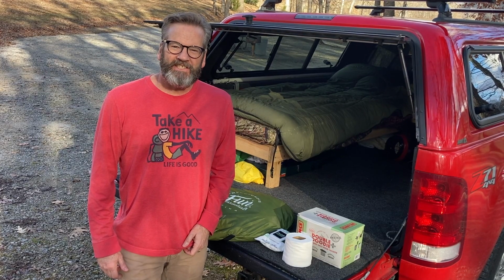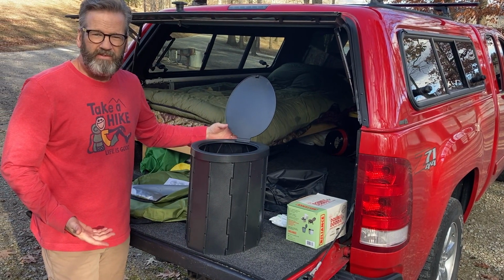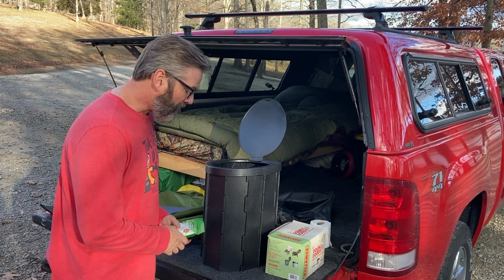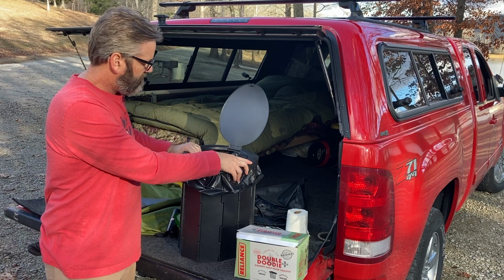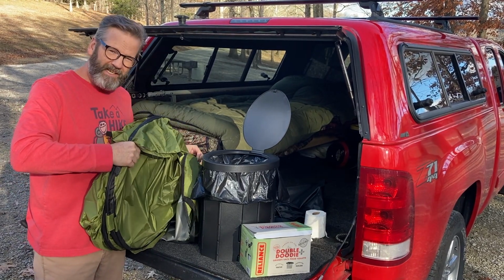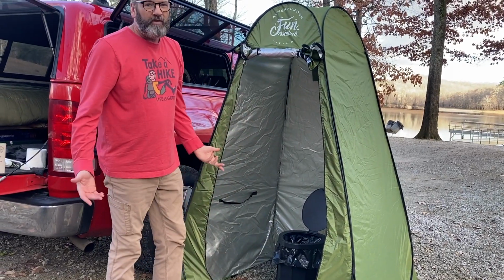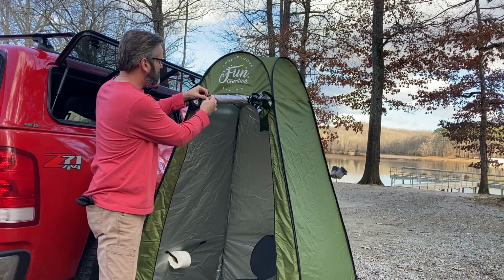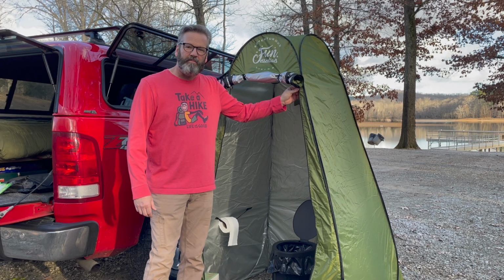Truck Camper Portable Toilet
Sometimes you're not camping near a bathhouse, or really don't want to dig a cat hole when nature calls.  A portable toilet system for camp is just the answer.

Portable Toilet Kit

Double Doodie Waste Bags

DUDE Face and Body Wipes